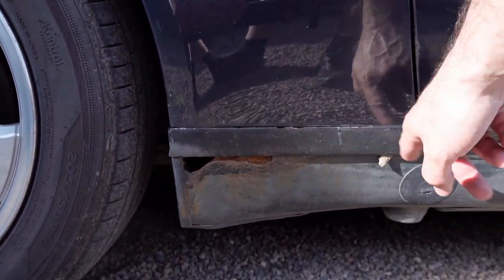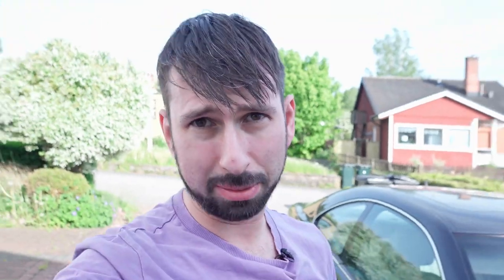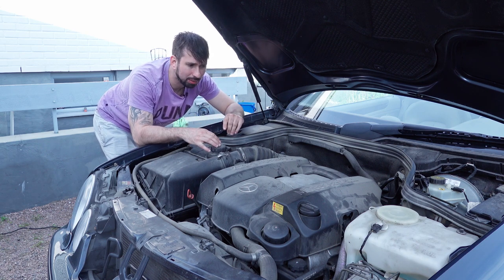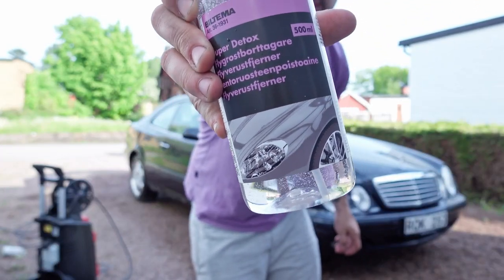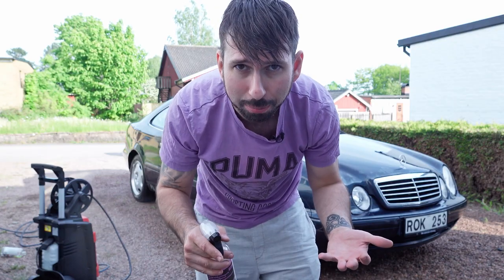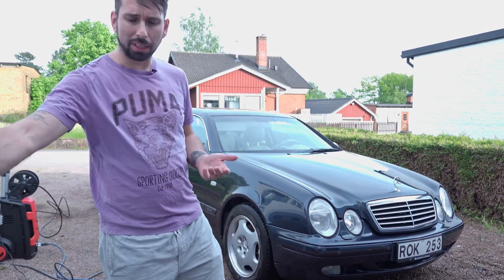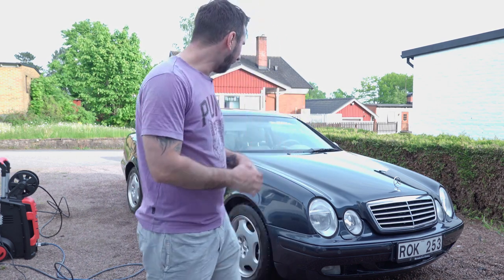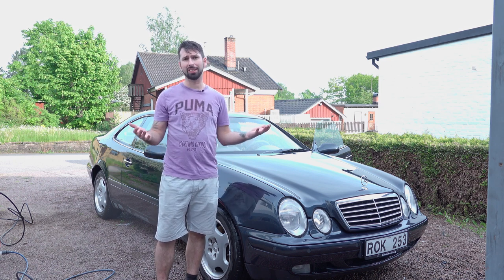New car to the channel Mercedes CLK 320 Project Gusten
We are back with more car content, this is a Mercedes CLK 320 from 1999
That will take the name Project Gusten

The goal with this is to restore it, fix rust and some break stuffs, and sell it.
This is also the beginning of flipping car by buy cheep, fix, sell with profit.

The CLK had one owner before me, and only have
16000 Miles
100 000 UK/US miles
160 000km

00:00 Intro
2:16 Rust issue
3:22 Look at the car
4:26 interior
4:55 Under carriage
5:34 Engine
6:42 General Wash
9:10 Biltema Quick Shine
10:08 final result